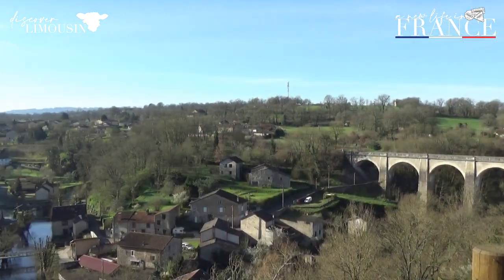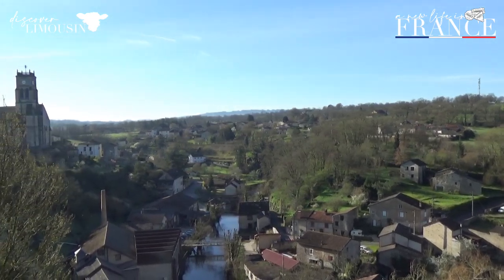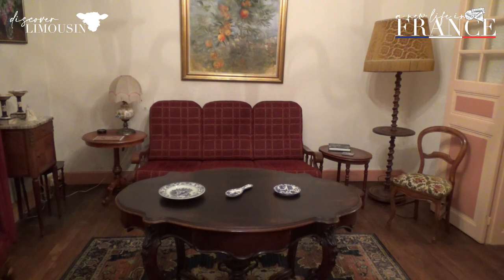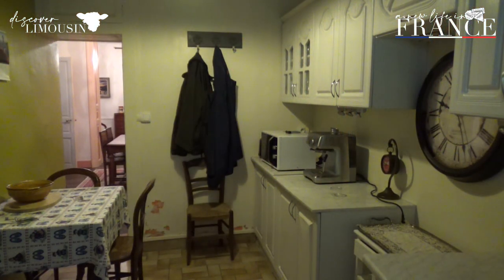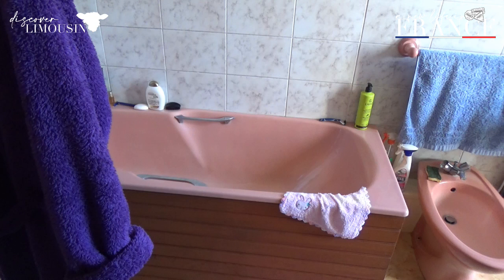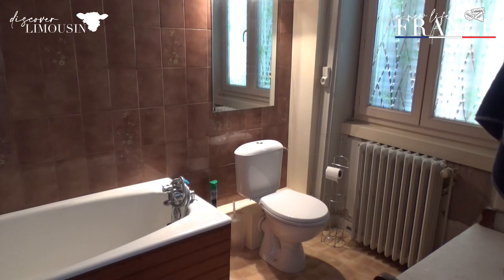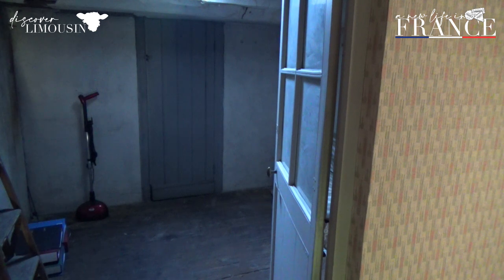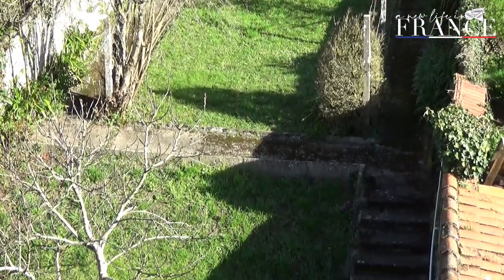Bonjour Bellac: A 5 bedroom townhouse tour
Nestled in the heart of the picturesque town of Bellac, this week's house tour takes us to a bustling locale brimming with charm. Bellac, renowned for its rich history and vibrant atmosphere, offers an authentic French experience with its quaint streets, lively markets, and welcoming community.

Exclusive to Beaux Villages, this large 5-bedroom townhouse presents an exceptional opportunity to immerse yourself in the essence of French living. Boasting accommodation spread across four floors, this spacious residence exudes character and potential, including the possibility of operating as a bed and breakfast (subject to necessary permissions). With modern comforts such as double-glazed windows, central heating, and main drainage already in place, this home is ready to welcome its new owners with open arms.

Conveniently located in the town centre, residents will delight in easy access to all amenities, including shops, restaurants, and the mainline railway station, promising a lifestyle of convenience and comfort.

Don't miss out on the chance to make Bellac your new home!

For all the details on the house, or to organise a viewing, head